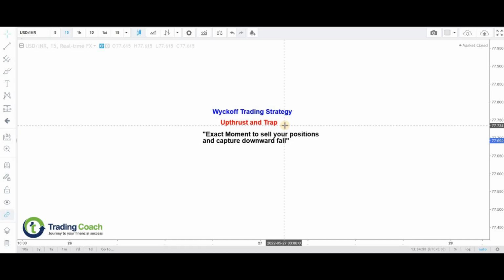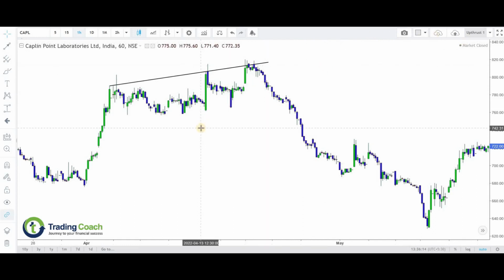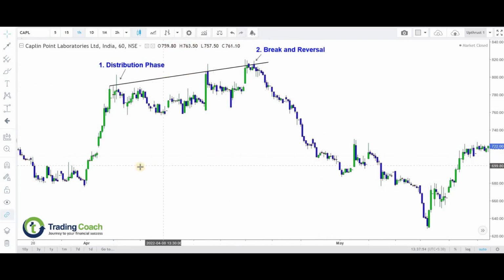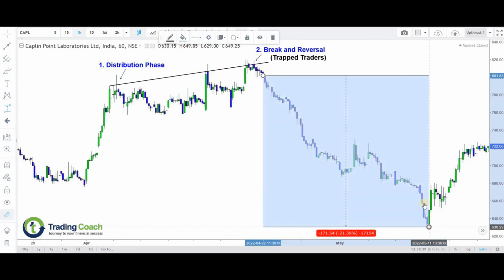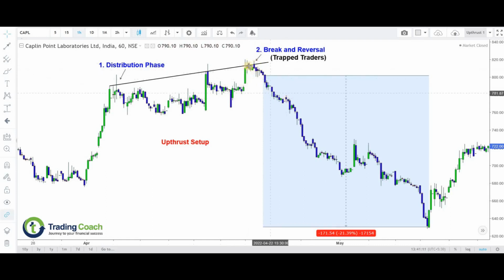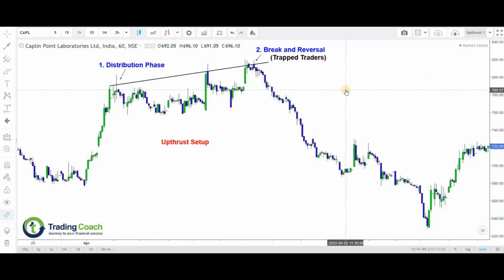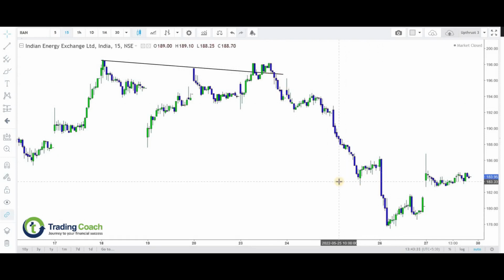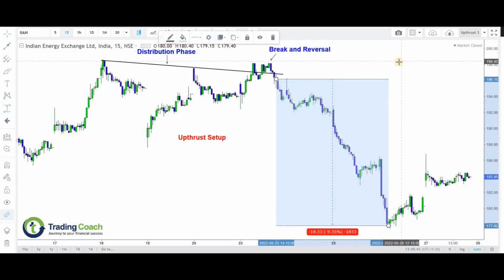WYCKOFF TRADING METHOD - UPTHRUST STRATEGY FOR BEAR MARKET !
In this Wyckoff trading method video series, we will look at Upthrust trading strategy. A Unique and interesting way to trade the Bear market. If applied properly, this strategy given by legendary trader Richard Wyckoff can help you to make good returns in Bear market and crashes. Watch the video to learn completely.